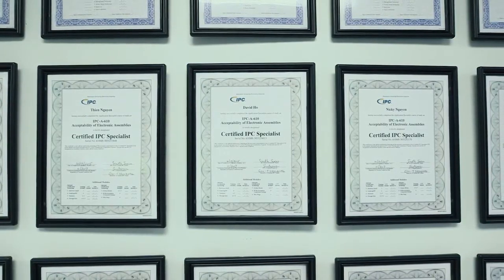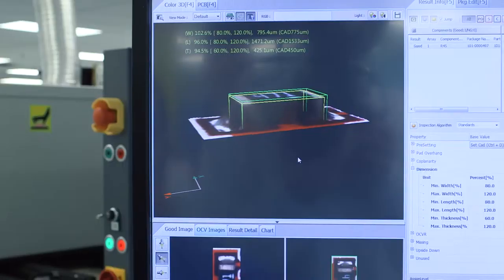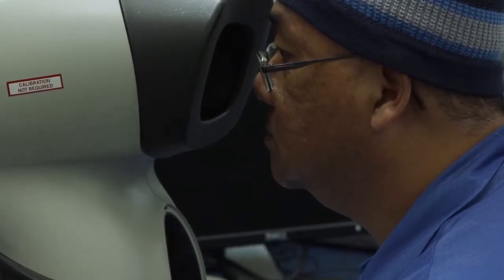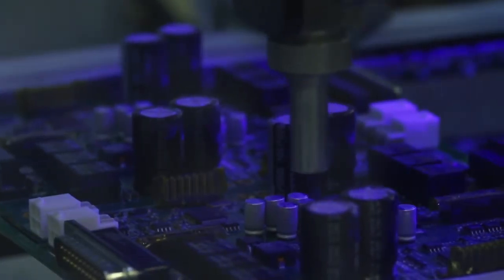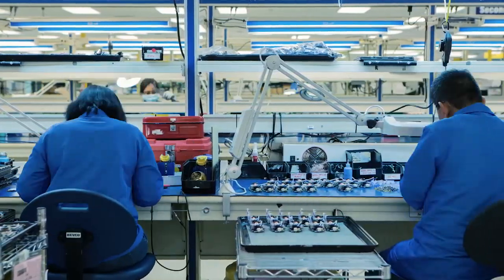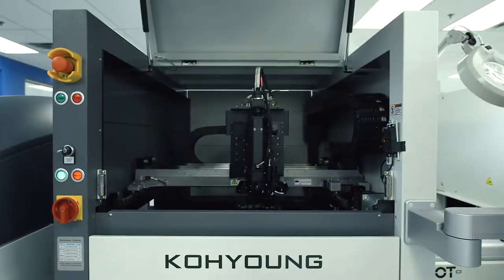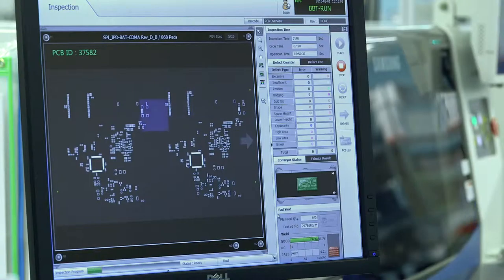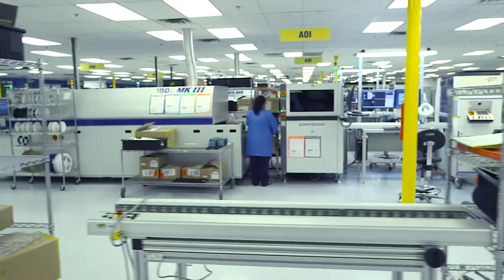Koh Young & Suntronic Brand Film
Director Ryan Chapman and Producer Chris Buchal traveled to Austin, TX to create this compelling brand film for our friends over at Suntronic and Koh Young Industries.

Director/DP: Ryan Chapman
Producer: Chris Buchal
Finish: Ryan Chapman